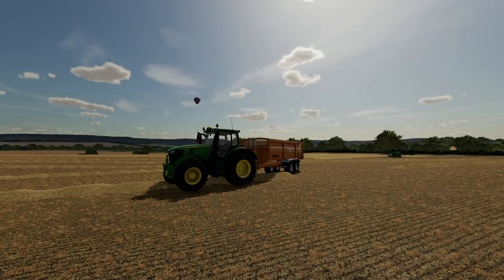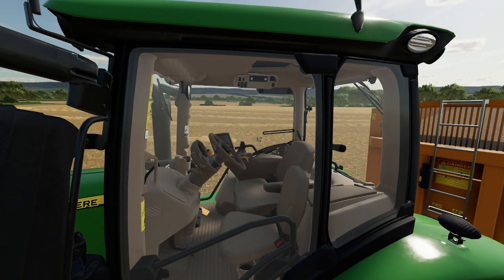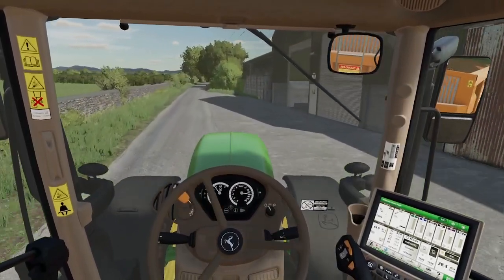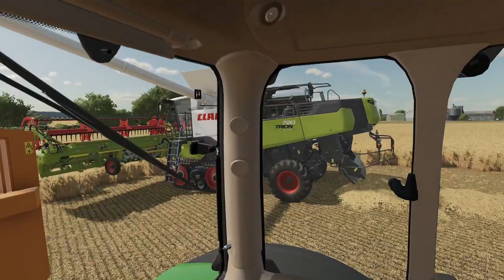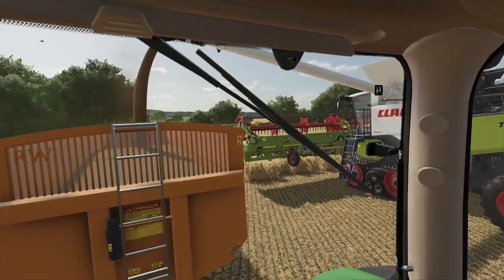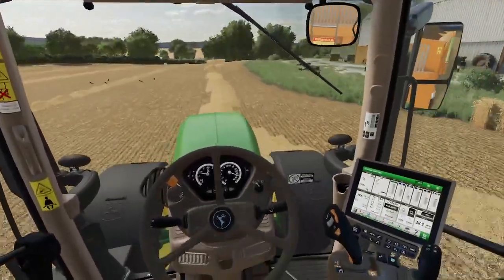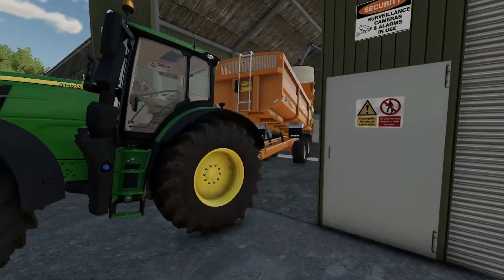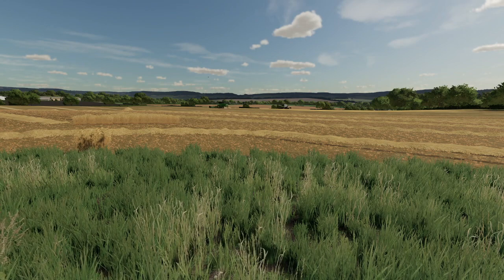new job | The Farm Hand! | FS22 Roleplay | ep 1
in this video we are now working for a farm on calmsden farm